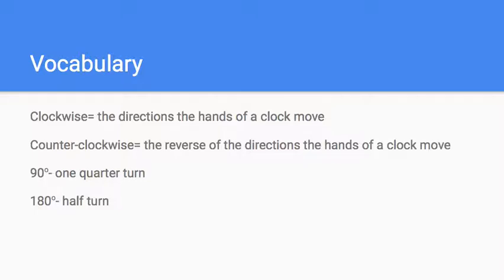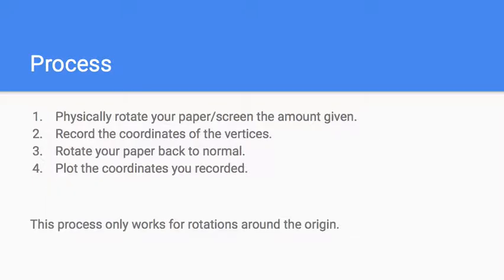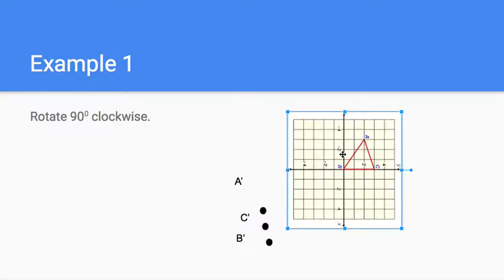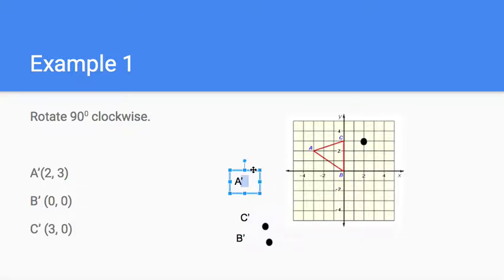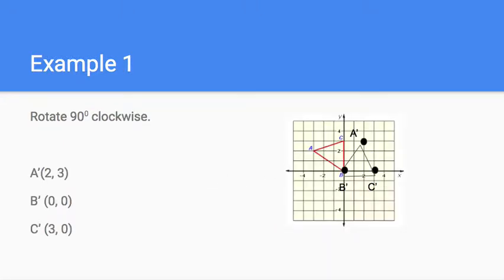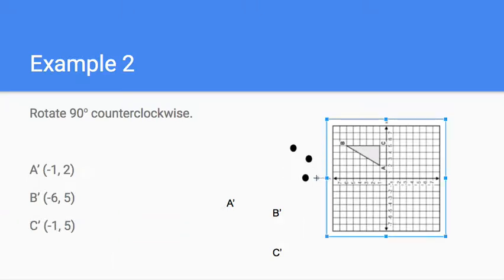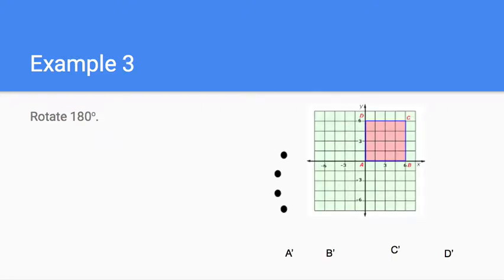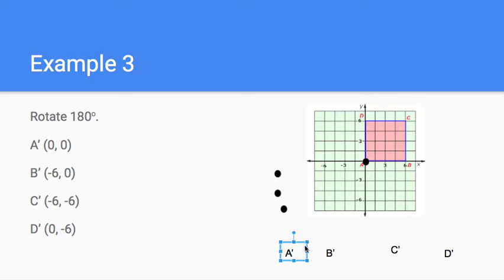8th 8.3 Rotations